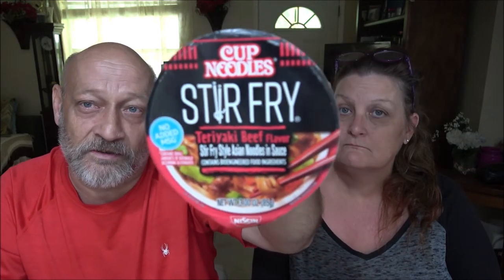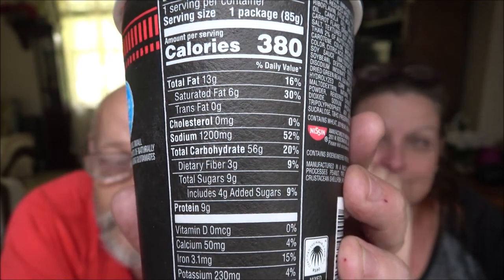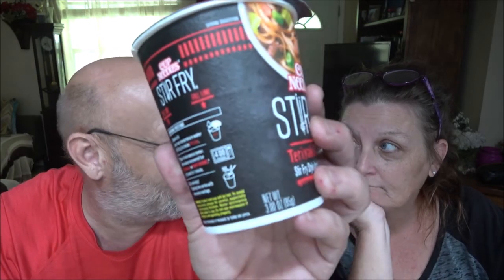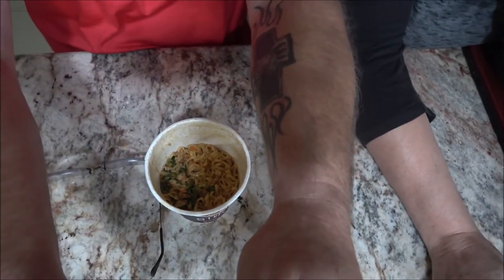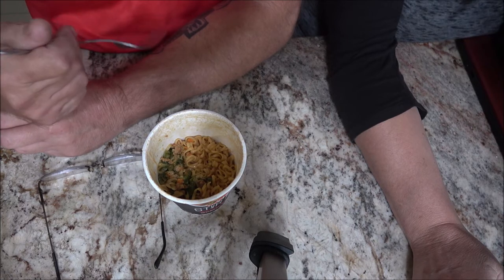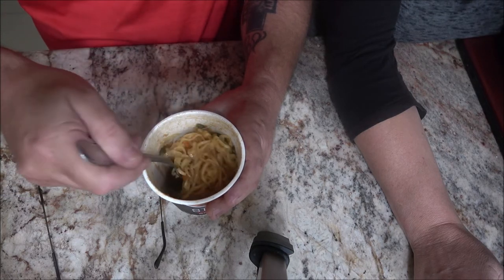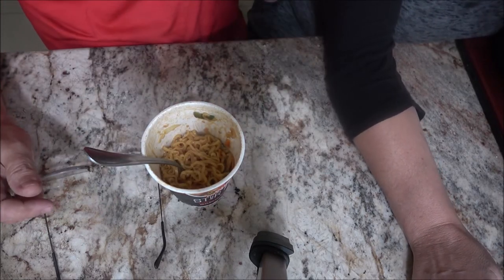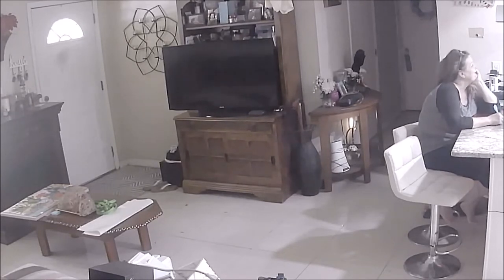Cup Noodles Stir Fry Teriyaki Beef Flavor Review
Will this one let us down or will it get knocked out of the park? Let's find out.